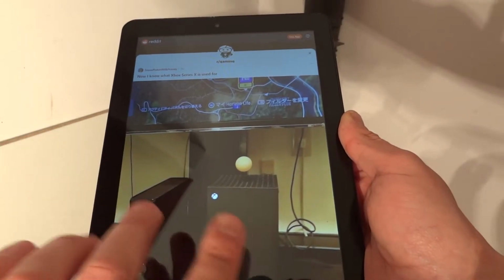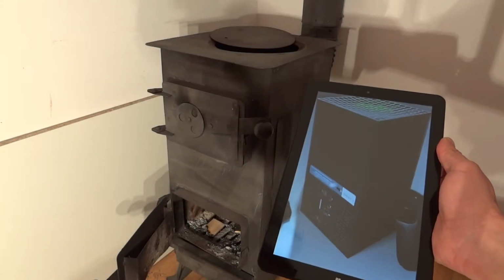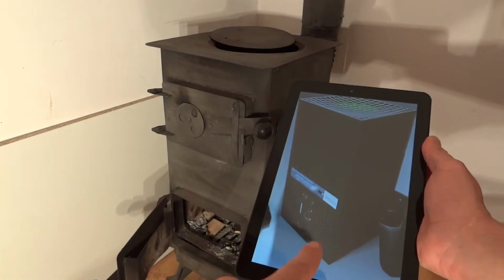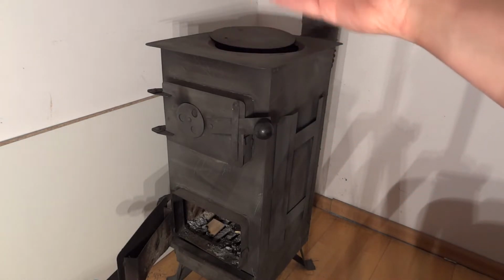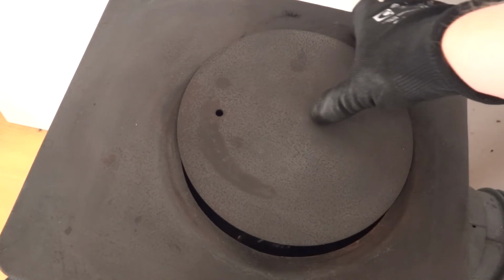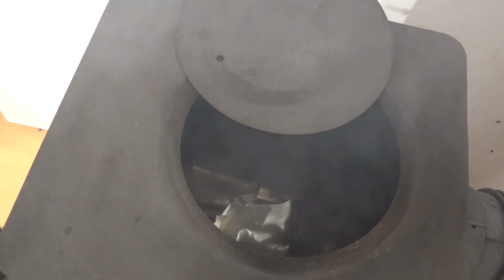Xbox Series X cooling design and shape explained - built like a furnace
This is a very simplified explanation. It takes much more work to ensure that components have good cooling. This design overkill may help with any cooling issues new consoles had before. I really love that it has a built-in draft that will remove hot air naturally even when the fan is off.
Seems that upright position of the console and some distance from walls and TV, will help with keeping it cool and reduce the fan noise.